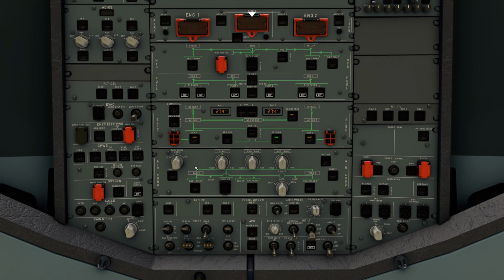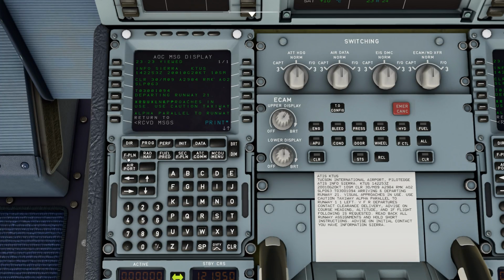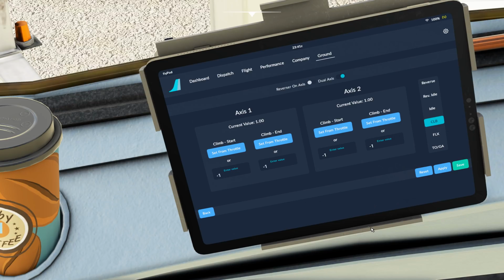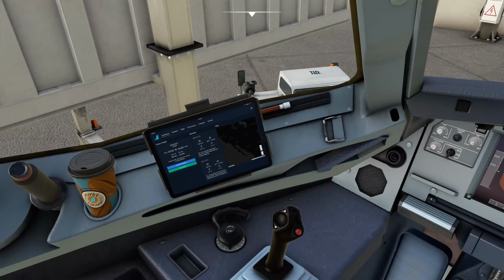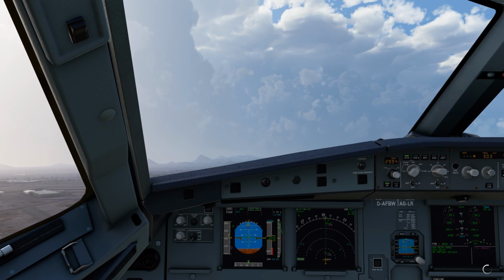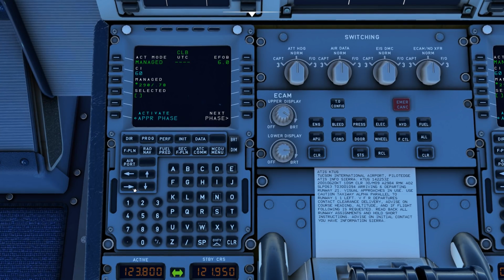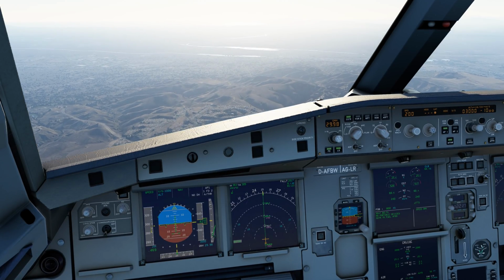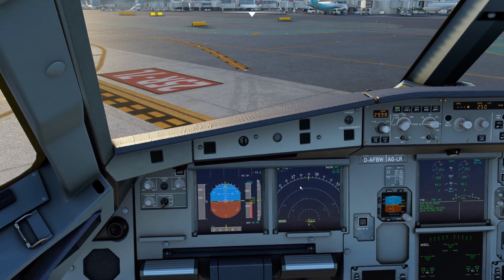Microsoft Flight Simulator | A320 Tutorial | EFB Features | AutoLand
Hello Everyone and welcome back to Microsoft Flight Simulator! It's been a minute but we're back in the flybywire A320 and we're going to do a full flight tutorial and use autoland to bring the aircraft in. We'll also go over some of the cool features available in the A320 EFB.

0:00 Intro
1:25 MCDU Configuration
10:20 EFB Features
16:12 Pushback & Engine Start
21:26 Taxi
22:25 TakeOff and Climb
28:00 Top Of Descent Craziness
32:00 Autloand Approach
36:00 AutoLand Set

*My Specs*
32GB DDR4 G.Skill RGBneo (Specifically engineered for AMD Ryzen)
RTX 2080Ti
4k resolution